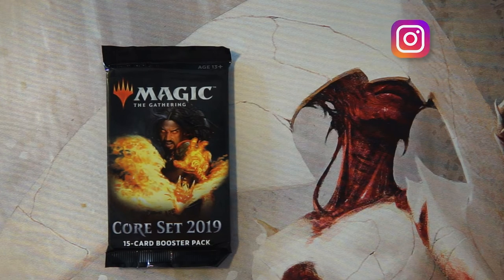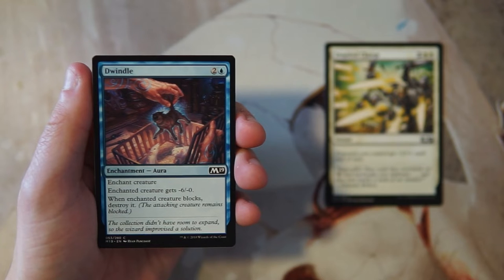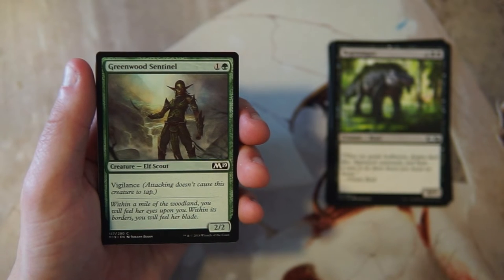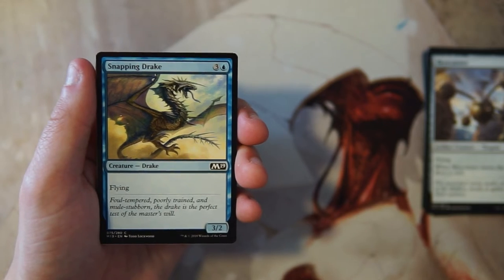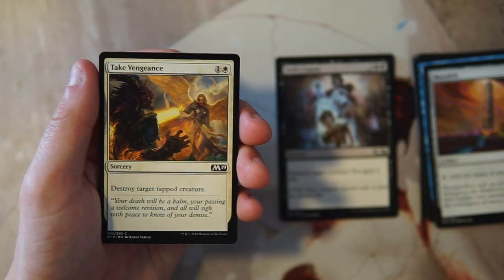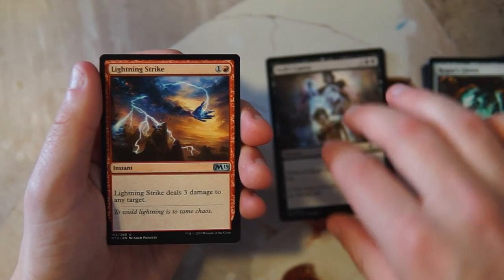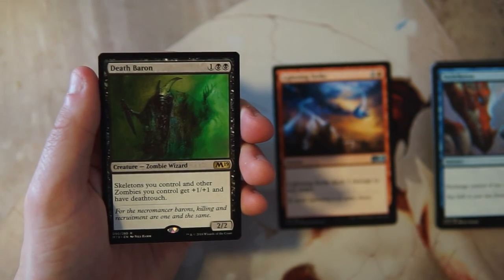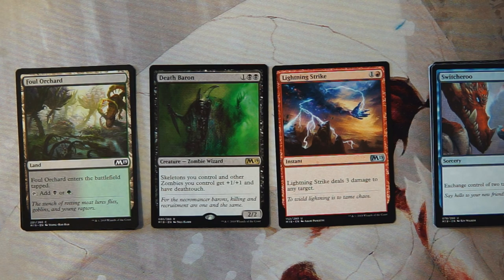ep246 2019 Core Set | Can we find any value?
Today we open a pack of 2019 Core Set and hope to pull something awesome like Crucible of Worlds!